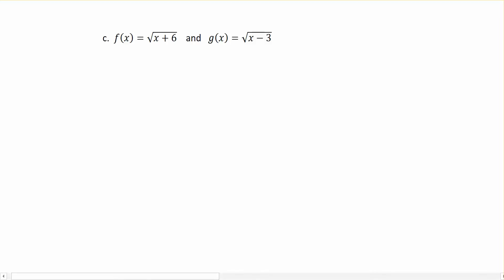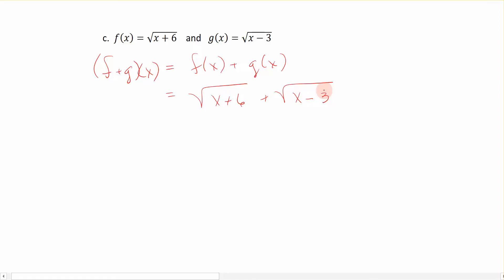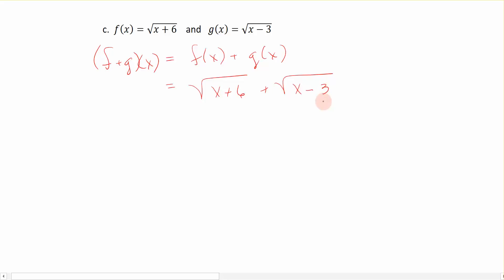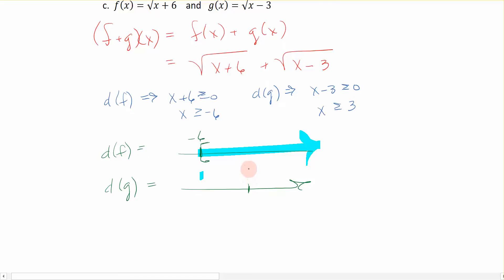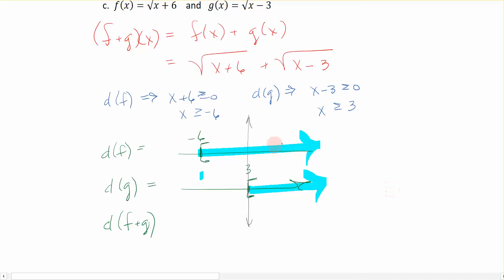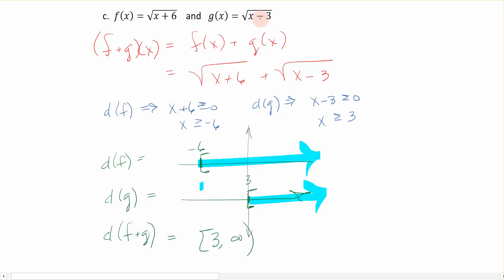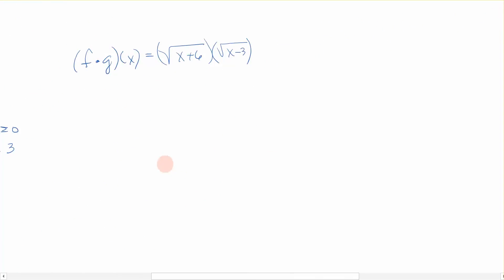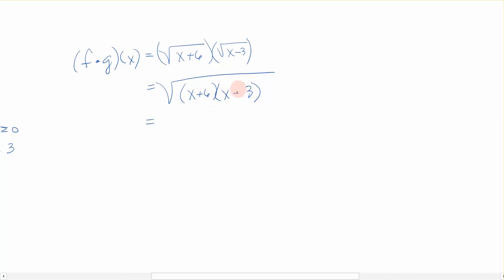2.6b Ops on functions Ex 2c